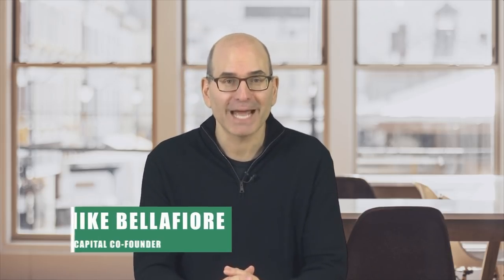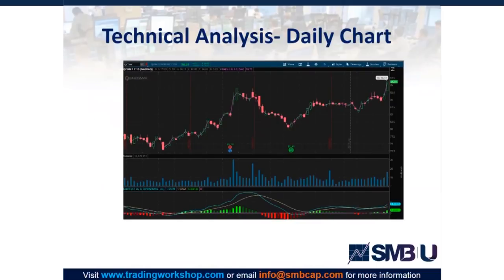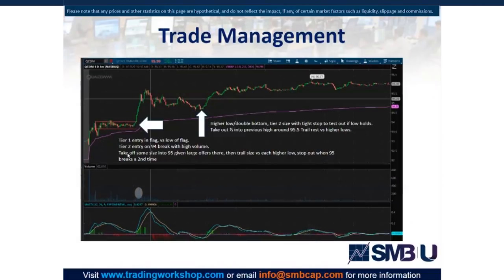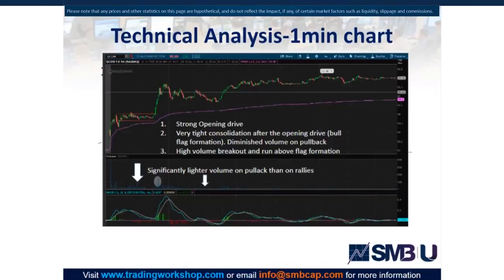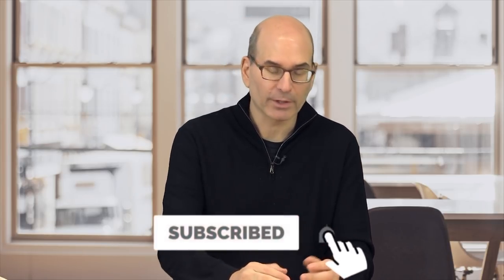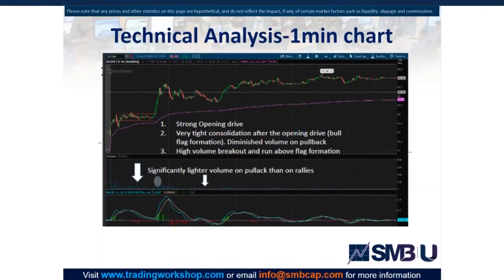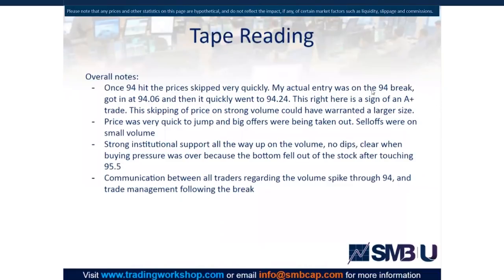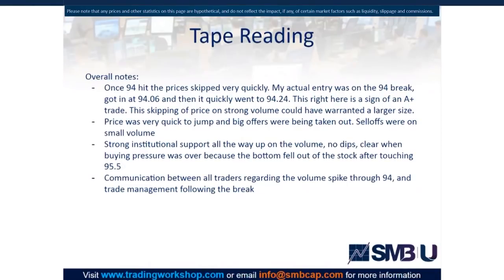Bull Flag Pattern: How to effectively use this classic pattern to profit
Learn how to effectively spot and then trade the classic Bull Flag pattern to profit.